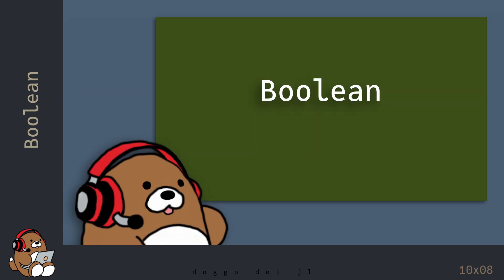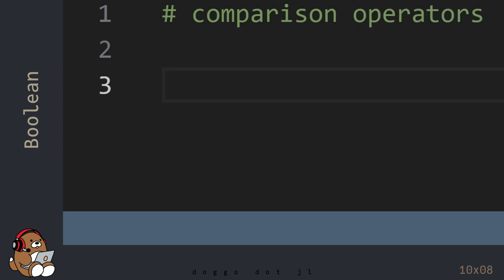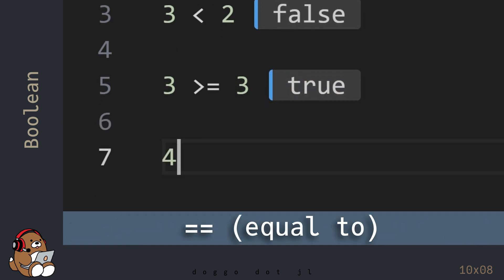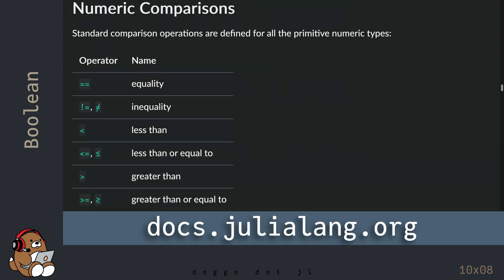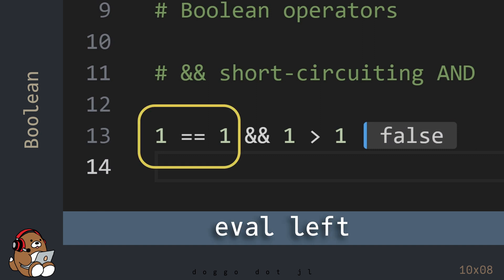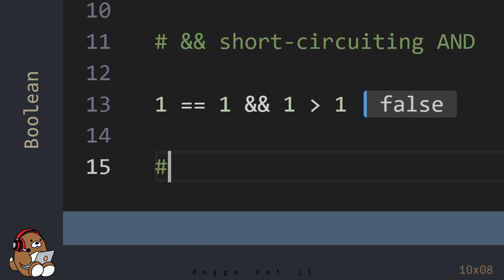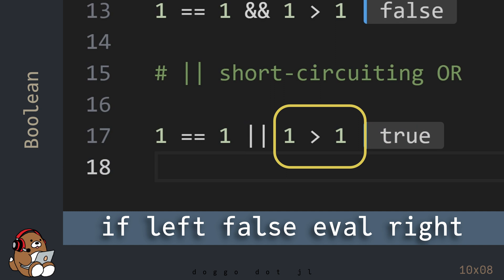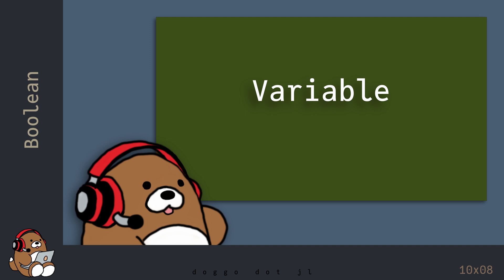[10x08] How to use Booleans in Julia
Learn what a Boolean is and how to use them in Julia.